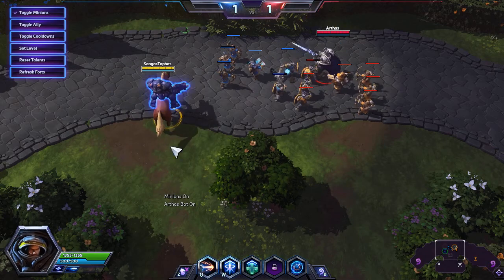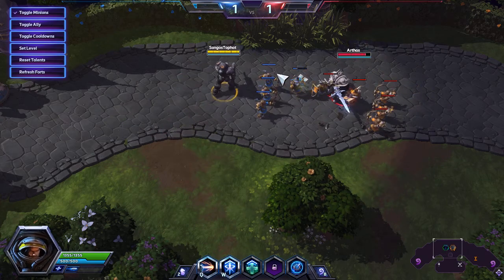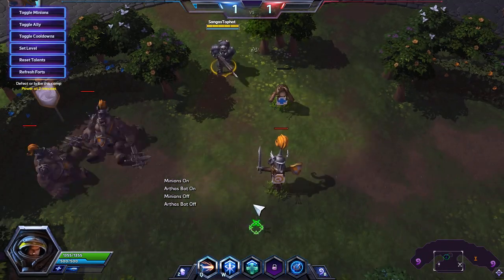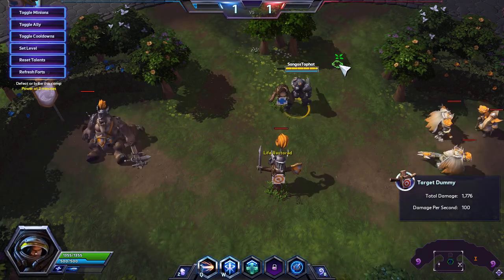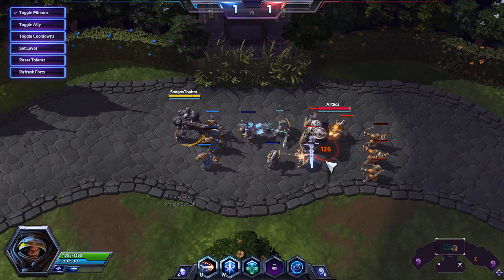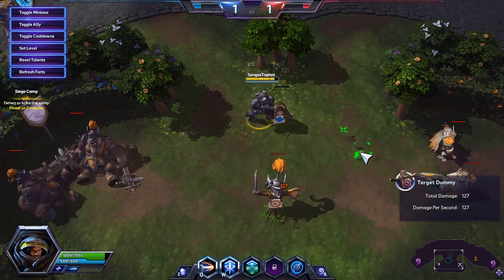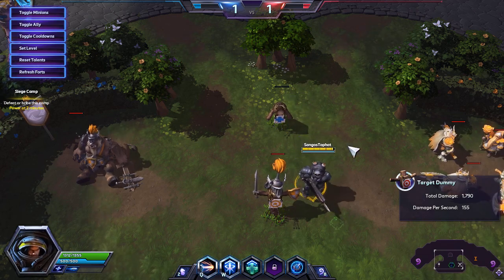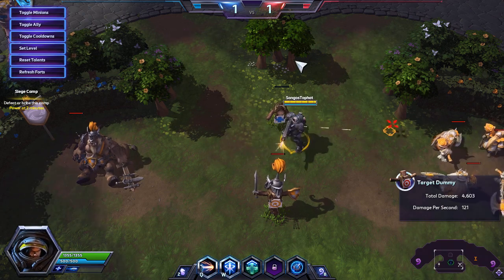√S-Pros - Quick Tips #3 - Attack-Move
There are some nuances I didn't go over, but I went over the basic points of:
1) It lets you attack without risking missing and walking towards your enemy
2) it makes your attack and move commands quicker
3) It targets the closest auto-targetable unit (ie not walls or non-aggroed jungle camps)...ok, I talked partially on this point, but read the descriptions, damn you!
4) This speed enables animation canceling

What is animation canceling? Well, you just have to find out next week eh? ...or just go watch any of the videos about animation canceling out there... or infer from when I mention it... But still! It's useful.

Want to play Heroes of the Storm yourself?